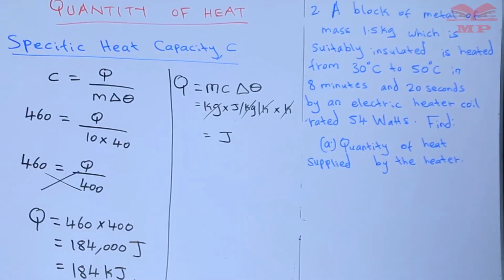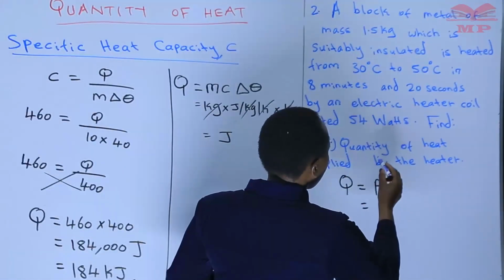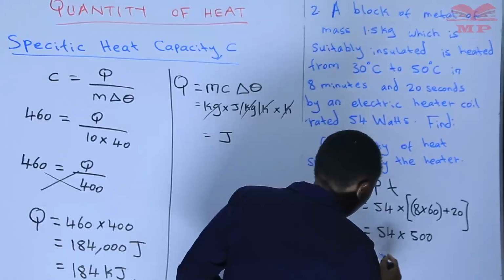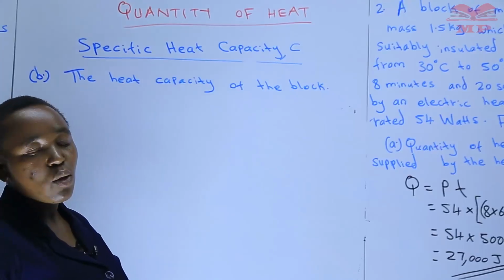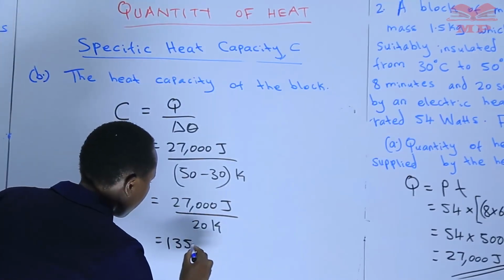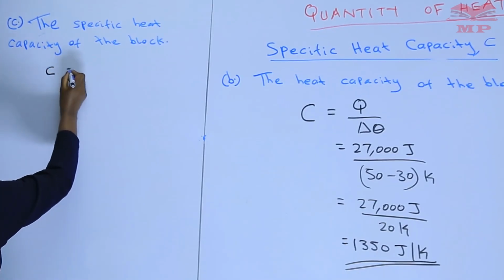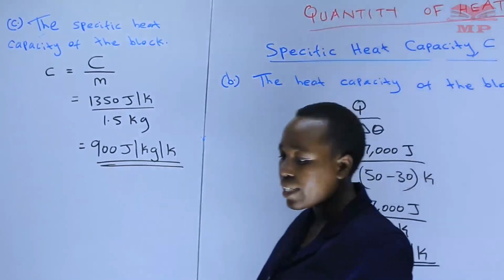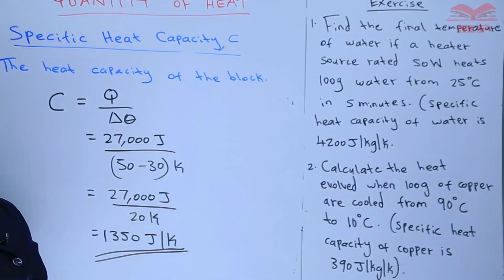SPECIFIC HEAT CAPACITY ILLUSTRATION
💼 Specific Heat Capacity – Illustration (Short Version)

💡 Definition:
Specific heat capacity (c) is the amount of heat required to raise 1 kg of a substance by 1°C.

Illustration Example:

Problem:
A 2 kg block of metal is heated from 20°C to 50°C. It absorbs 3000 J of heat. Find its specific heat capacity.

Given:

Mass, m = 2 kg

Temperature change, ΔT = 50 − 20 = 30°C

Heat absorbed, Q = 3000 J

Formula:

c = Q / (m ΔT)

Solution:

c = 3000 / (2 × 30) = 3000 / 60 = 50 J/kg·°C ✅

Key Insight:

This shows that 50 J of heat is required to raise 1 kg of this metal by 1°C, illustrating the concept of specific heat capacity clearly.